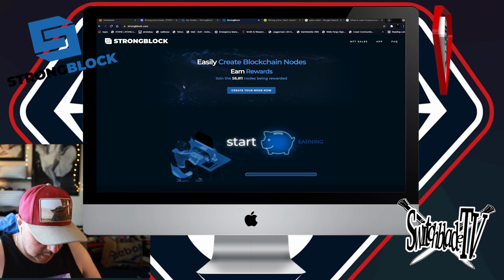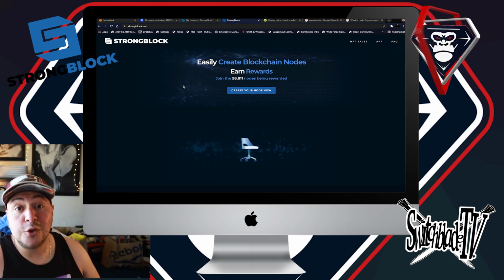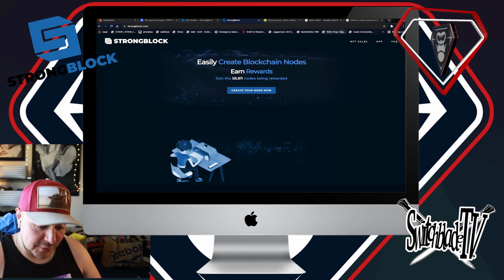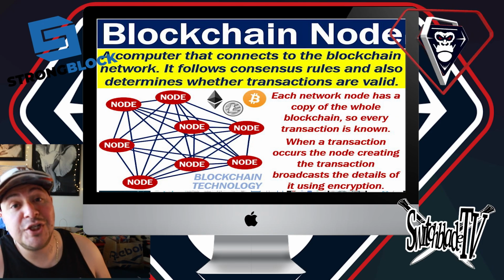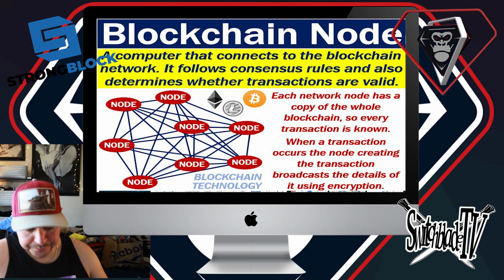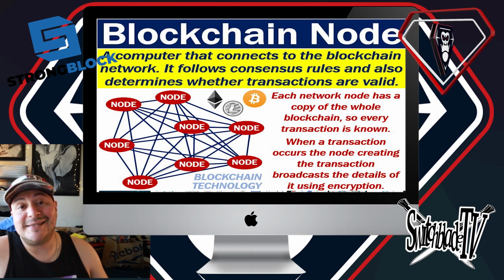How I Make $80/day Passive Income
In this Video I teach you how to make $80/day PASSIVE INCOME!!!

My Book:

Rising Tokens Website Now UP!!

to sign up for Crypto.com and we both get $25 USD :)